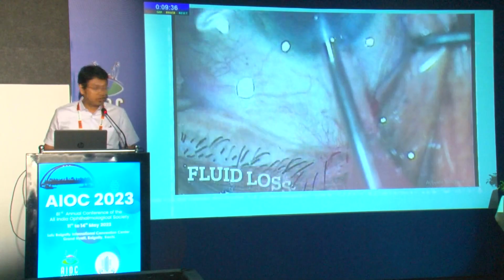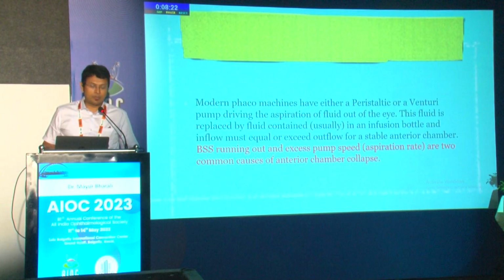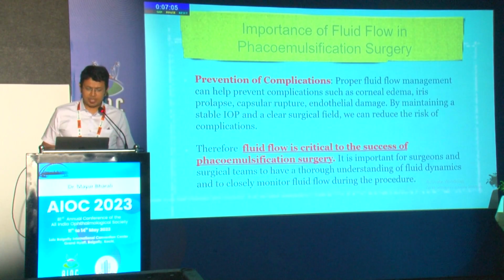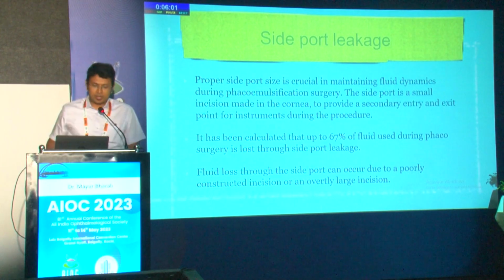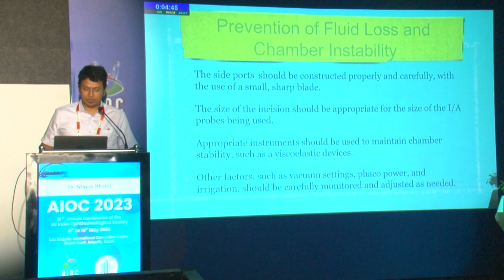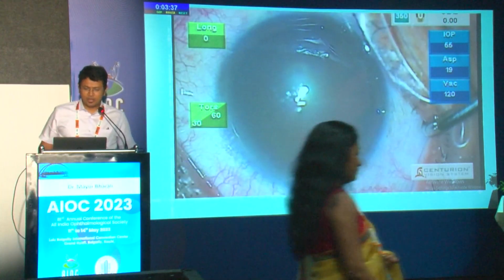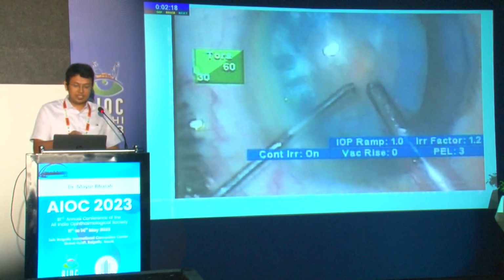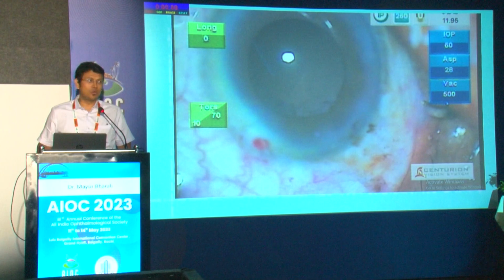AIOC 2023 IC168 topic DR MAYUR DUTTA BHARALI Fluid loss through sideport and chamber instability